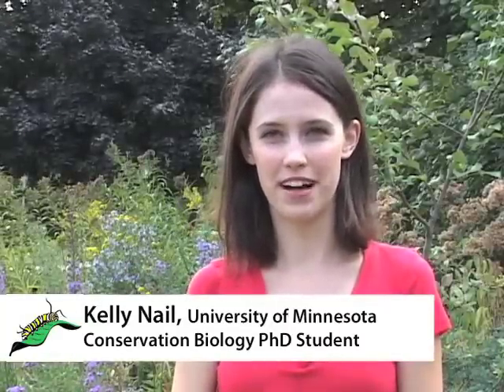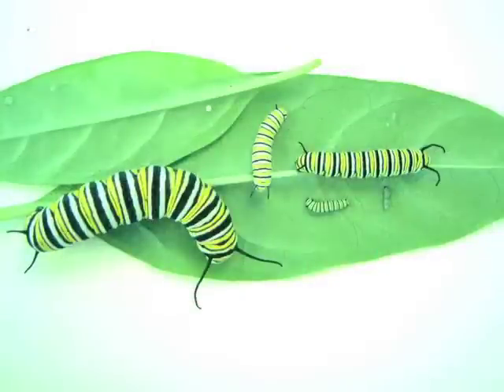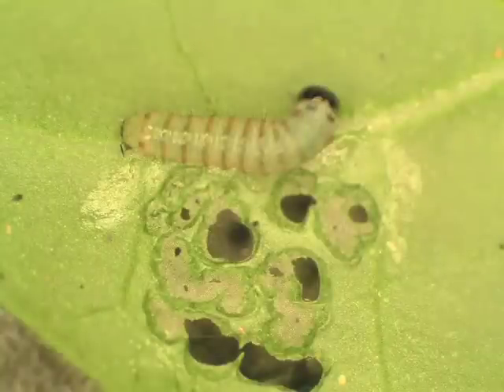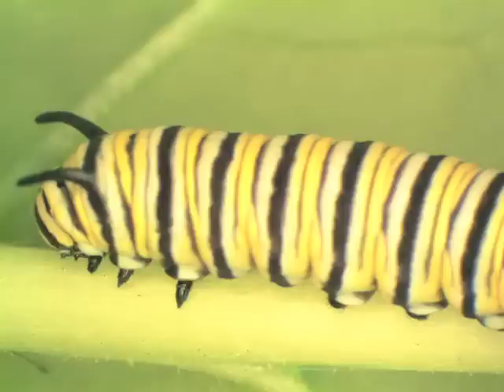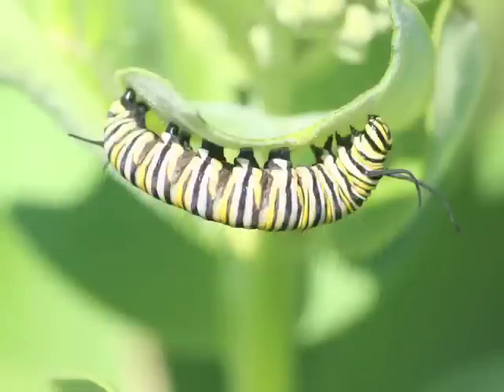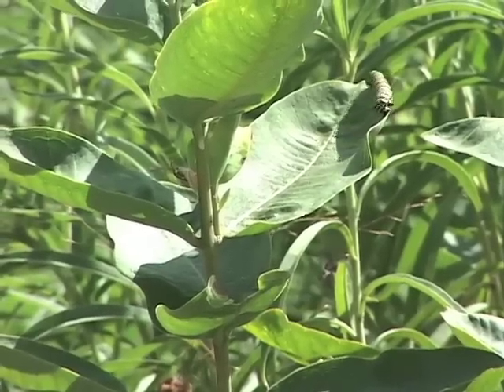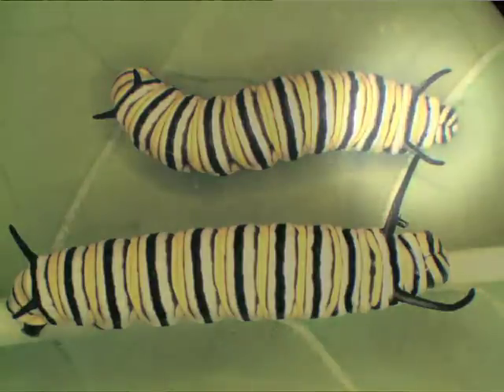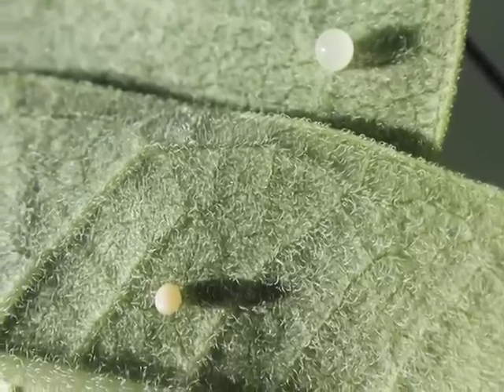MLMP Training 2 of 11 : Identification of Eggs and Larvae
This is the second video of the Monarch Larva Monitoring Project video training series, reviewing monarch biology and identification skills for eggs and larval instars.